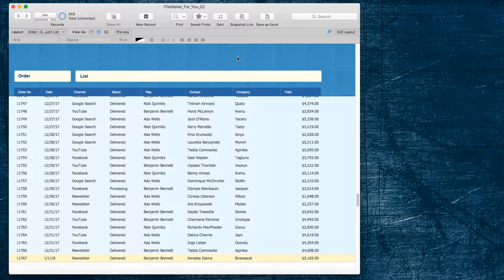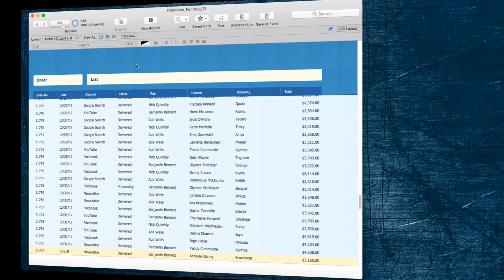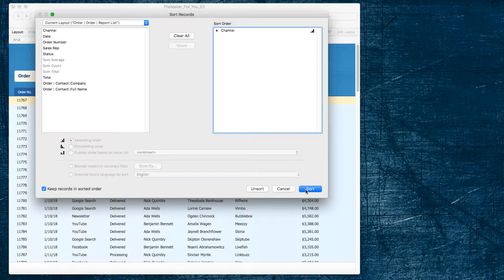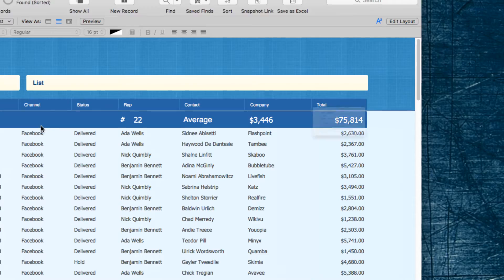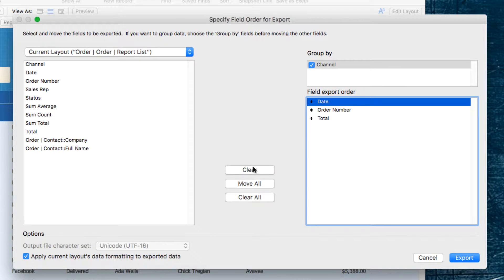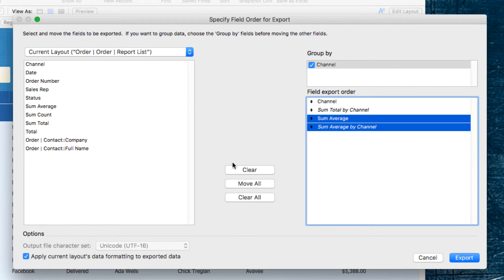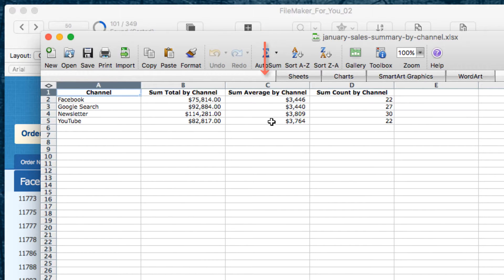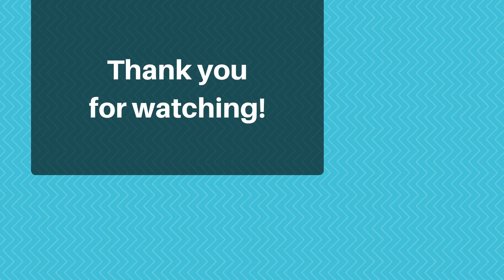Easy Excel summary reports with Filemaker's export group option | User Tutorial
Using FileMaker's export group by option to create summary reports in Excel is a great way to:

- stop copying and pasting data from FileMaker to Excel
- eliminate duplicate data entry into Excel
- quit exporting FileMaker records and then manually creating sum totals in Excel

The export group by option is hidden on the export dialog box and is a poorly understood feature. Which is a shame because it is an awesome way to create Excel reports on the fly right from FileMaker.

In this FileMaker tutorial, I show you step-by-step and in minutes how to create summary reports in Excel from FileMaker.